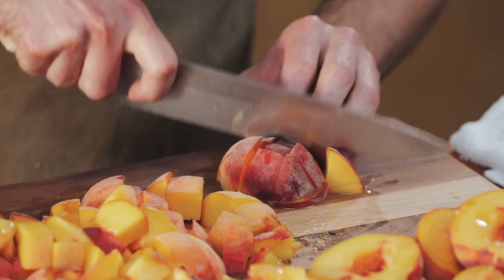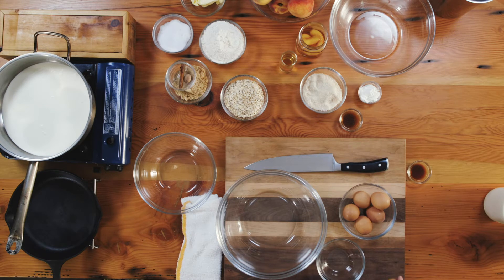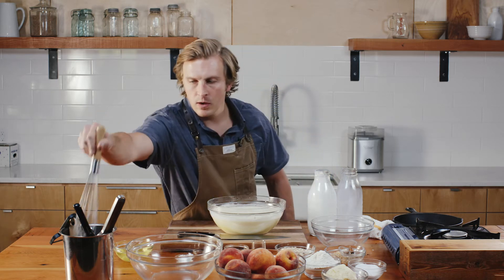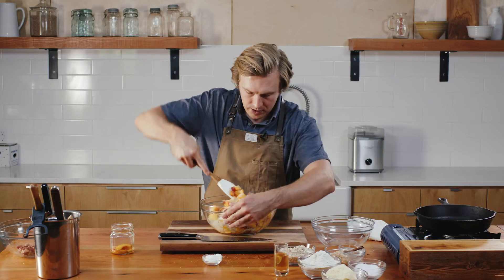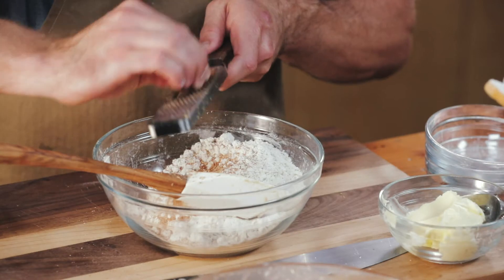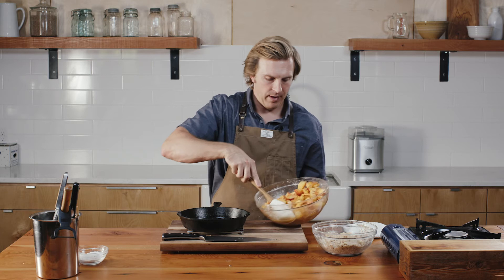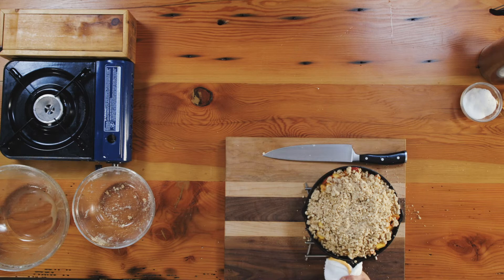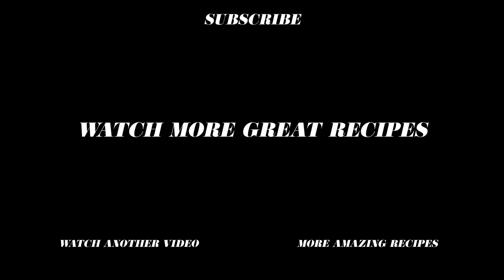Cast Iron Peach Cobbler Recipe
Super easy dessert that will make your friends and family so happy! And you know what will make them even more happy?? Homemade vanilla ice cream, of course.